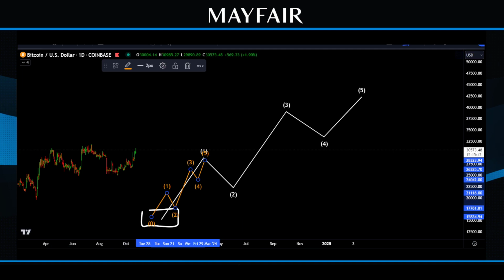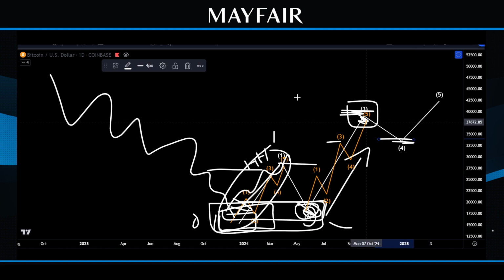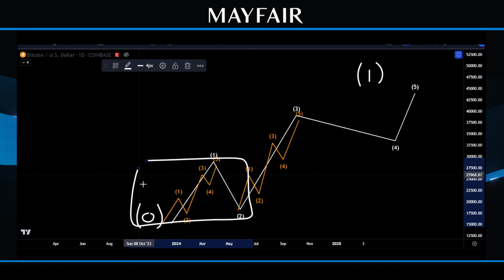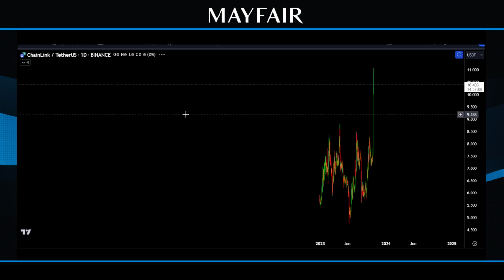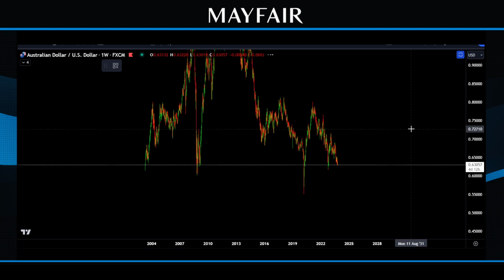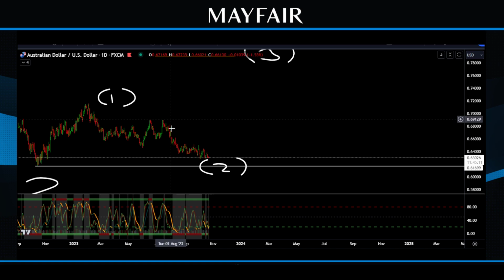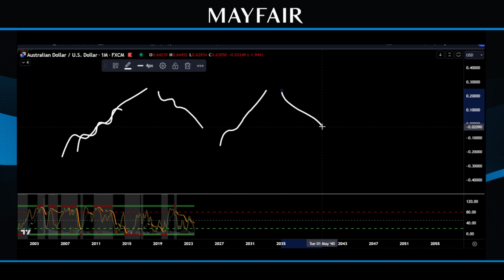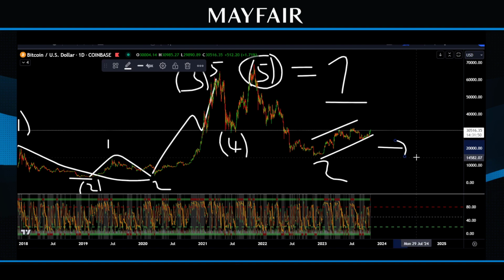Subscriber stream only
2 main questions in the chat answered or at least I hope.